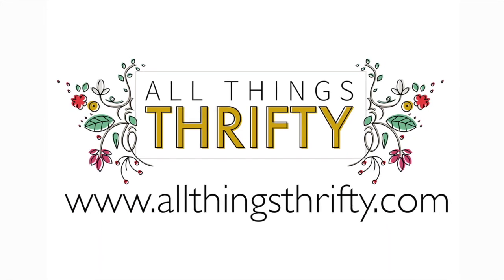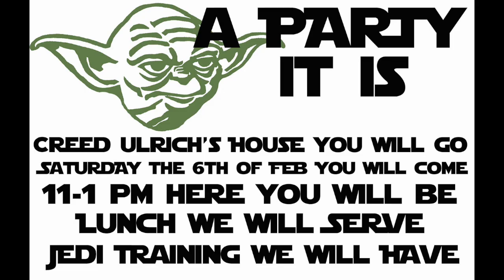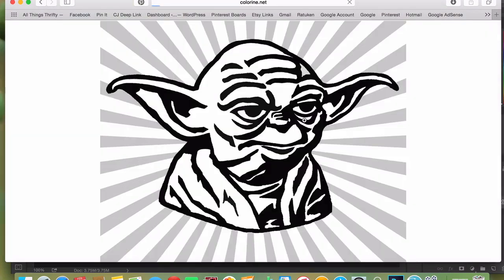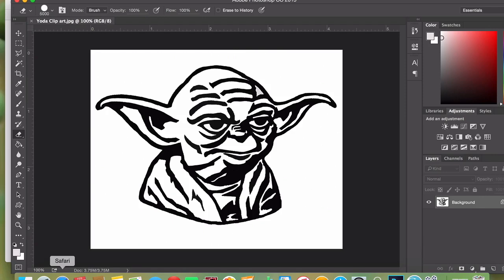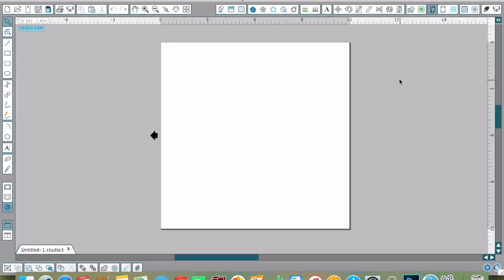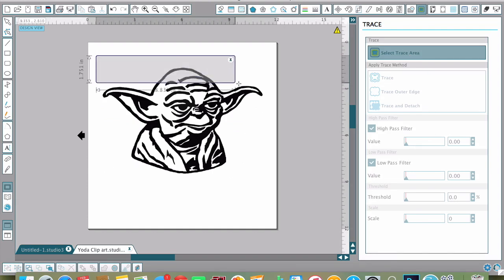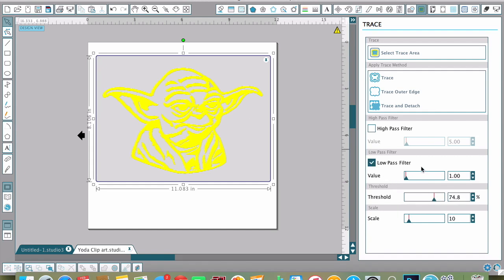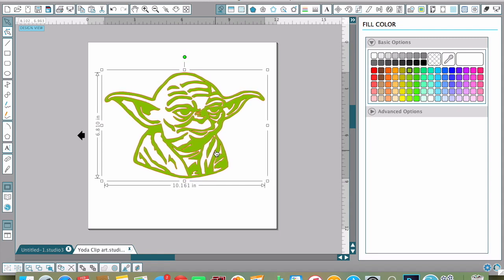How to trace a regular image in the Silhouette Studio Software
This video is about How to trace a regular clip art image in the Silhouette Studio Software